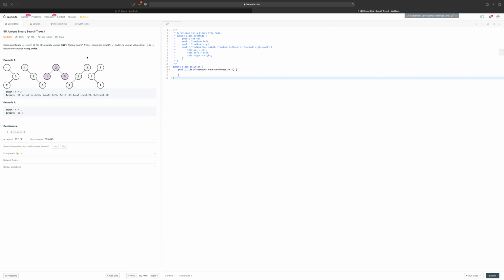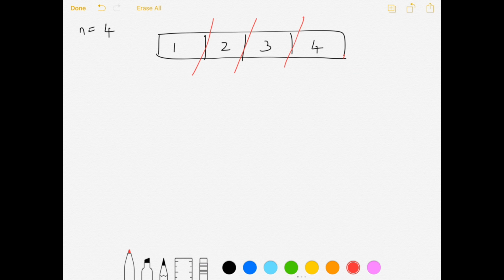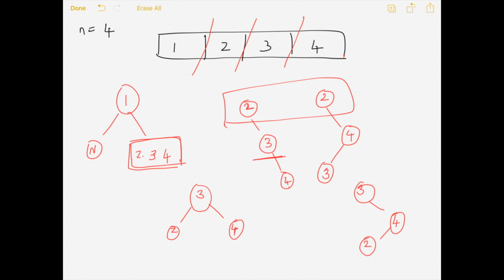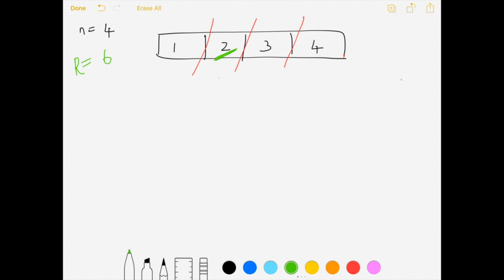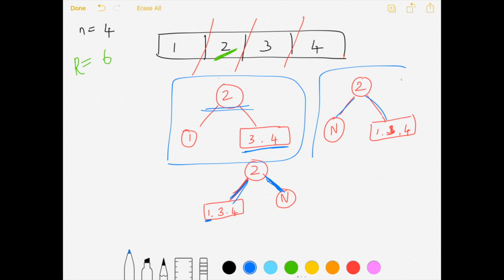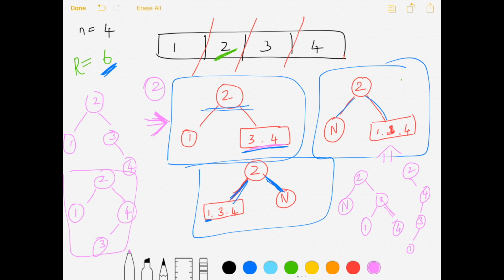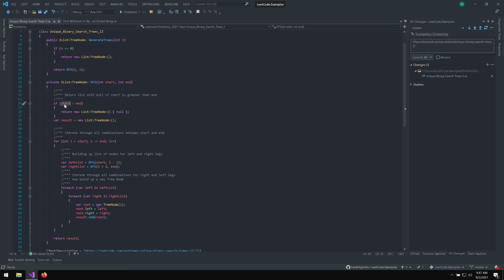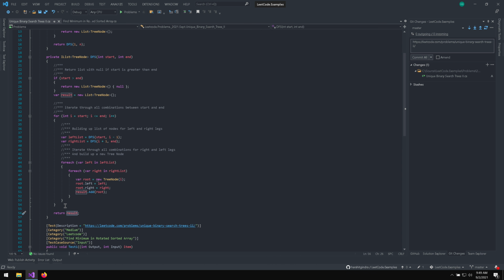LeetCode 95: Unique BST II | C# Solution | Recursive Tree Construction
📝 In this video, we'll solve the "Unique Binary Search Trees II" problem using C#. Learn how to generate all structurally unique BSTs using recursion!

🎯 Problem Difficulty: Medium
⏱️ Time Complexity: O(n * Catalan(n))
💾 Space Complexity: O(n * Catalan(n))

🔍 Key Concepts Covered:

    Recursive Tree Building
    Catalan Numbers
    List Management
    C# Implementation

💡 We'll cover:

    BST properties
    Root selection
    Subtree generation
    Common pitfalls
    Interview strategies

📚 Related LeetCode Problems:

    Unique Binary Search Trees (LC-96)
    Generate Parentheses (LC-22)
    Different Ways to Add Parentheses (LC-241)
    All Possible Full Binary Trees (LC-894)

🎓 Perfect for:

    C# developers
    Tree operations
    Interview preparation
    Recursion patterns

💻 Prerequisites:

    BST concepts
    Recursion
    Tree construction